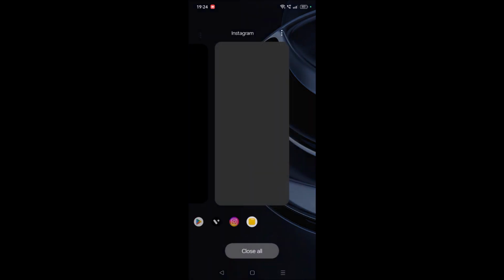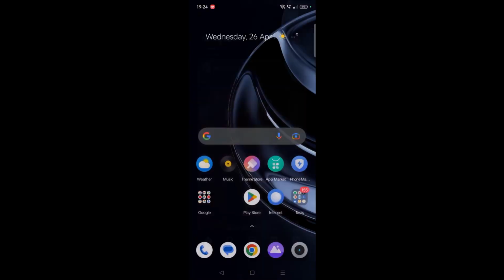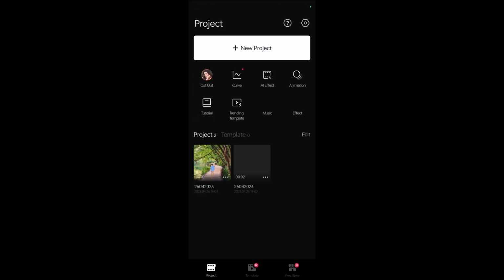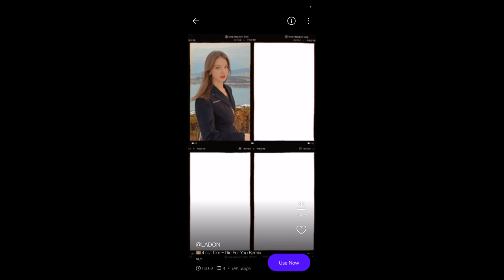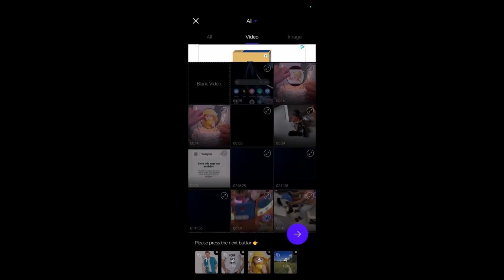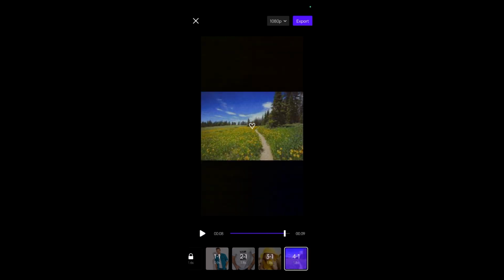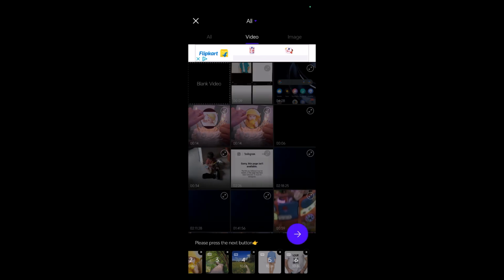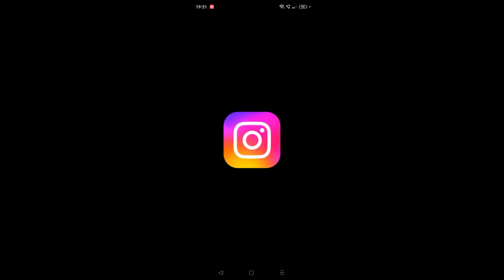How to Edit New Trending Video in Instagram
Looking to make a New trending video in instagram for impressive reels, see How we can Edit New Trending Video in Instagram. Most of the people are editing  new trending video in Instagram using capcut, but this tutorial shows you with Vita App.

This tutorial explains in a easy way to edit vnew trending video in instagram using trending templates, just you need to replace the images in choosen template. You can say this edit new trending video in instagram is very easy way. This tutorial on how to edit new trending video in instagram is explained in english.